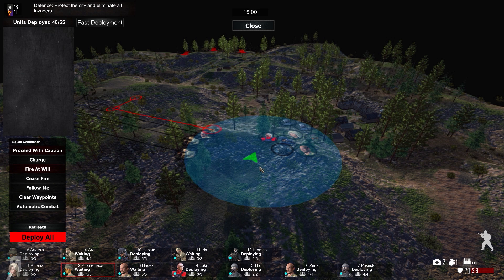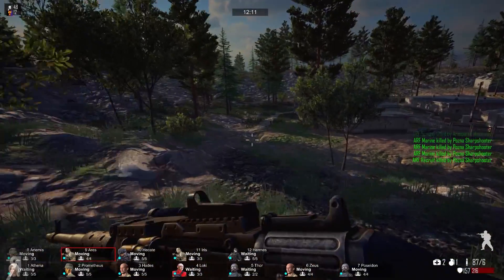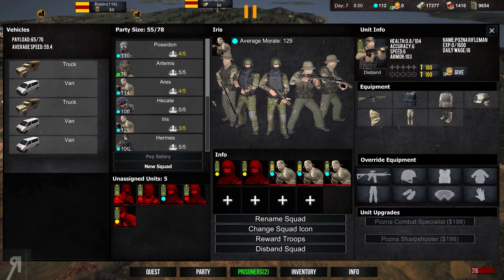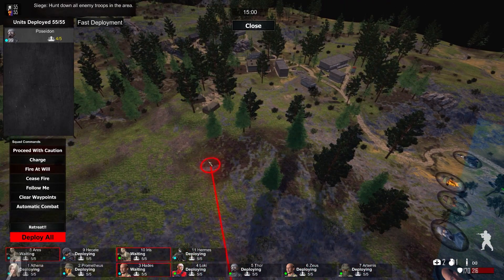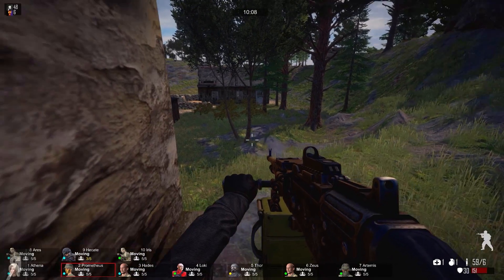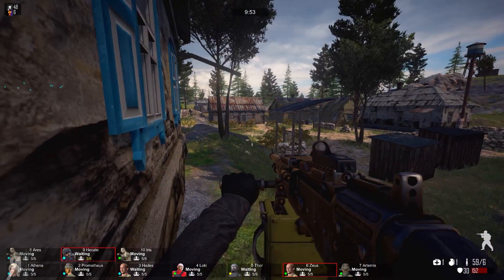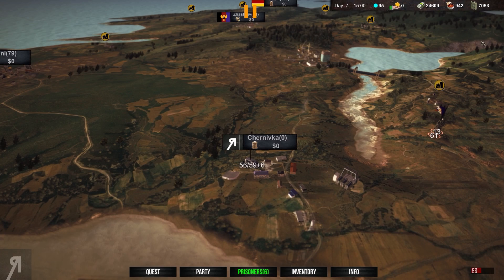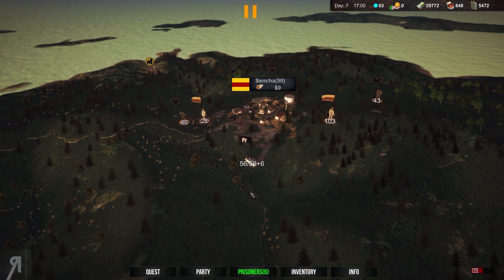S5 Freeman Guerrilla Warfare Gameplay Let's Play Part 13 (DEFENSE THEN OFFENSE v0.202)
S5 Freeman Guerrilla Warfare Gameplay Let's Play Part 13 (DEFENSE THEN OFFENSE v0.202) - With the FCA out of the picture, we focus our efforts on the ARF... however, the Pozna have been unusually quiet and are hiding some dark secrets...
● Giovanni Corona-Martin
● Jemog1
● Roberto Heese
● David MacLeod
● Op de Beeck Ward
● Fyhrr Skvelt
● Rod Shaft
● Andrew Snook
● John Cameron
● Kendo
● Matthew King
● Alan Vargas
● Draemian
● Frank Ferranti
● Jason Anderlik
● Onishadow
● Lemont Robinson
● Kenneth Russell
● Tate Moore
● Sean Marshall
● Ole Gunnar Kvam
● Dedennis13
● Daniel Michael Burquest
● XenoDrone
● BETAsatchel
● Viktor Johnsson
● Lawrence Evans
● Dean
● Sebastian Ellinghaus
● Colton Foote
● Guillaume
● Stean Herselman
● Esteban Prince
● Afflictive
● Joshua Baldwin
● Lucas Berkowitz
● Brandon J Young
● ecrazy27
● Borno Zaman
● Mattchu Nguyen
● Ron Jenkinson